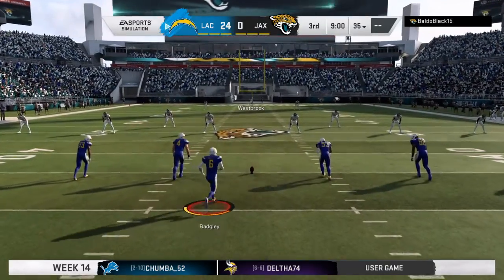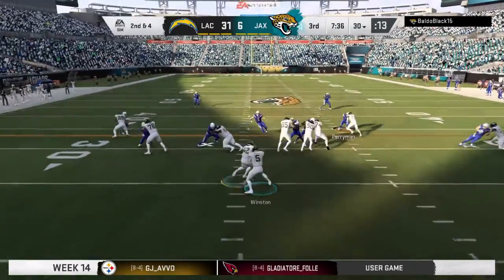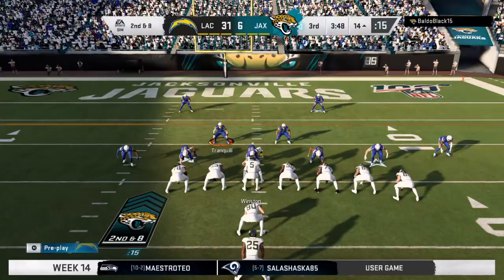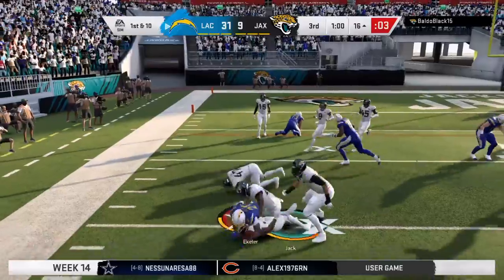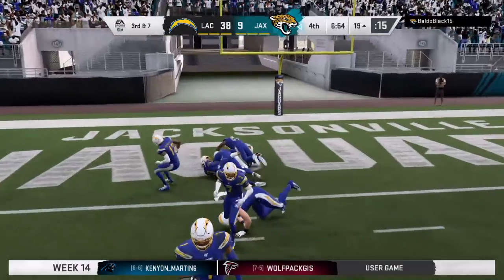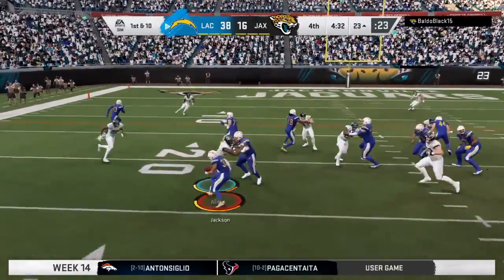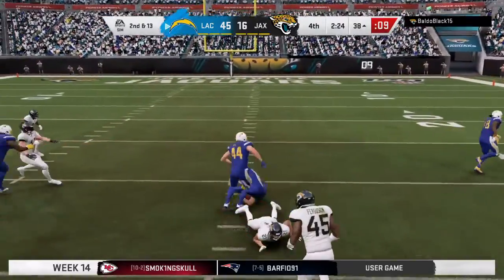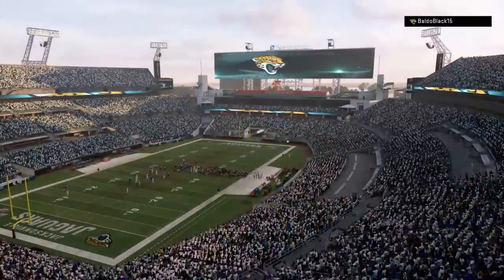Madden 20 IML TV Lupara S1W14 Chargers Vs Jaguars